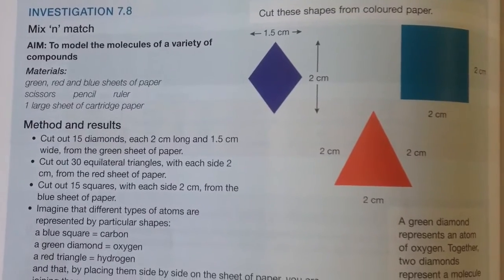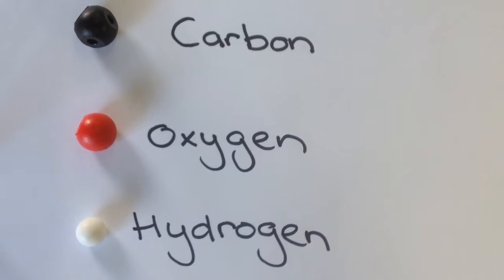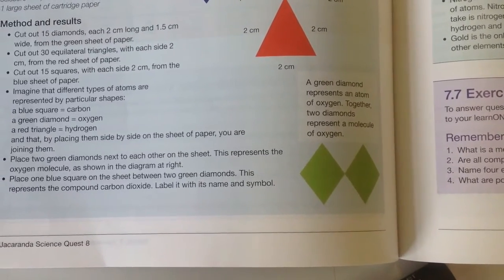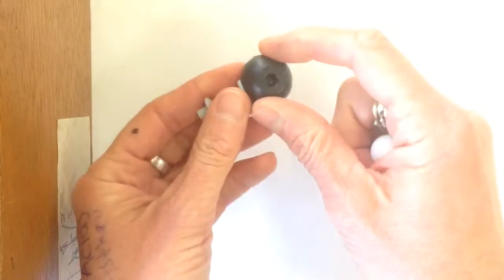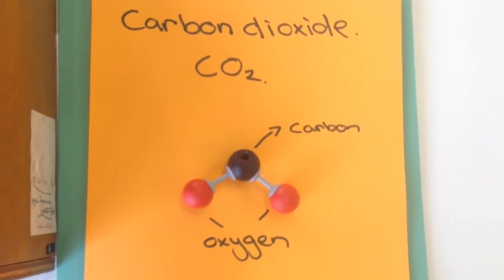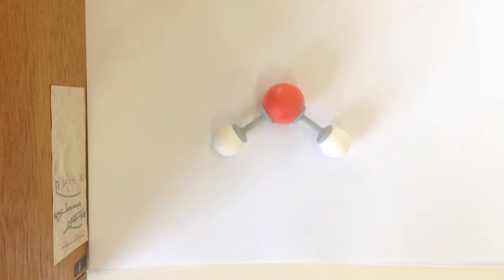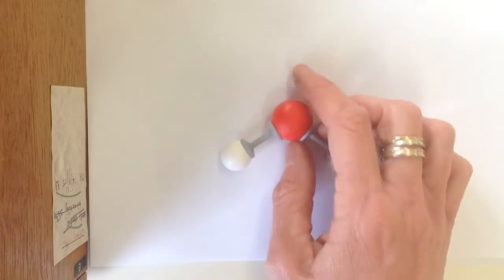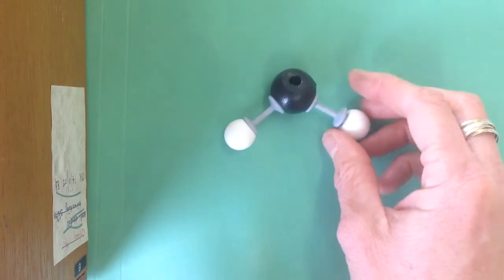Yr8 Mix and Match